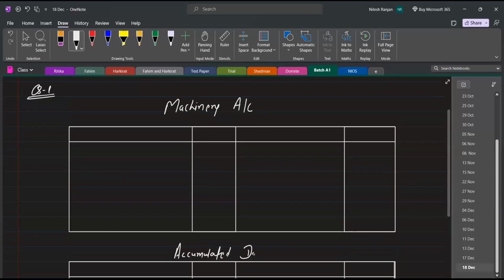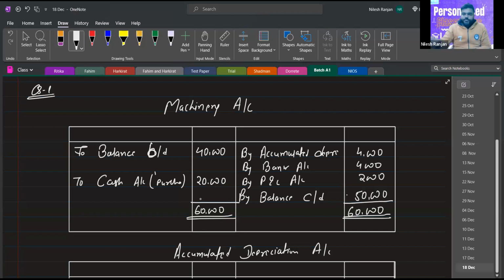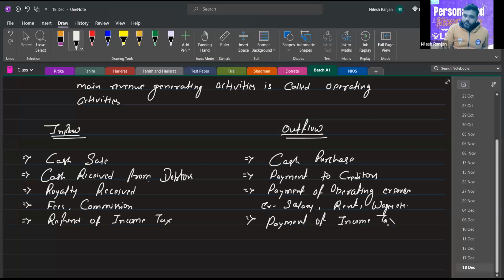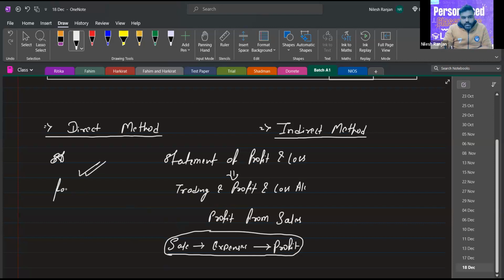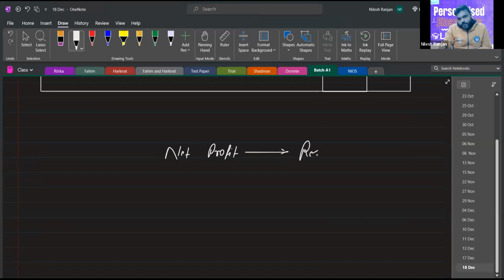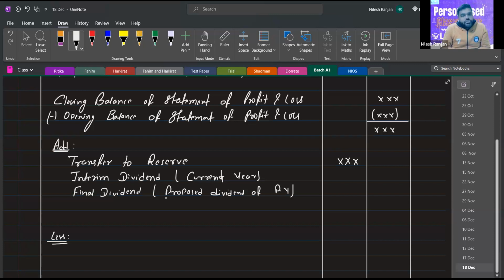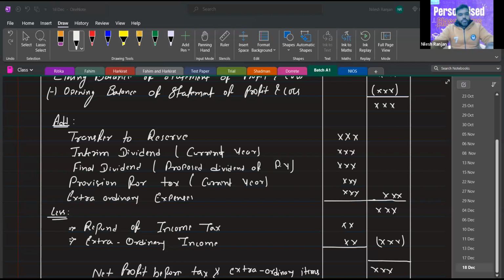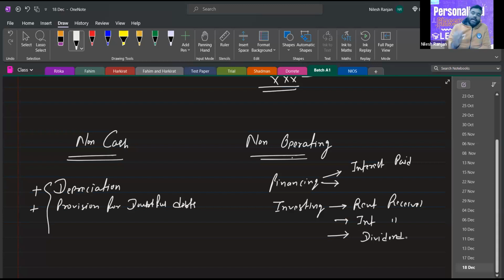Learnivio | Accounts Lect 12th A1 18-12-2023